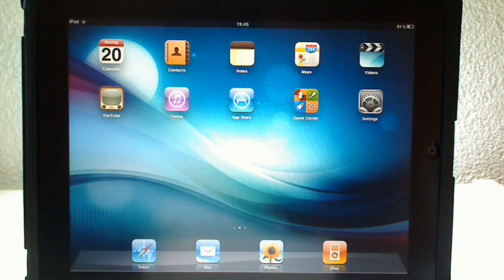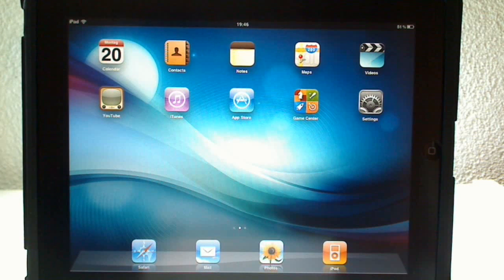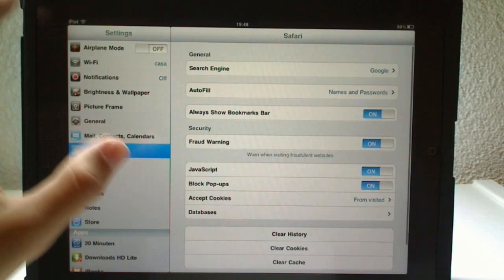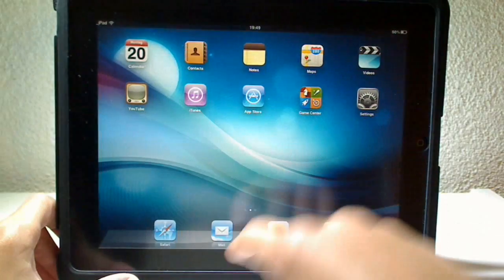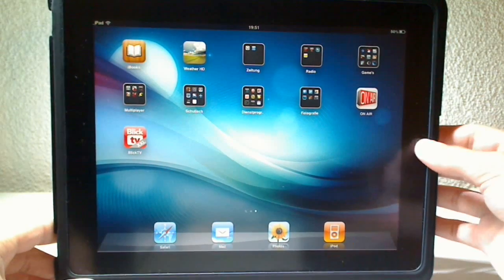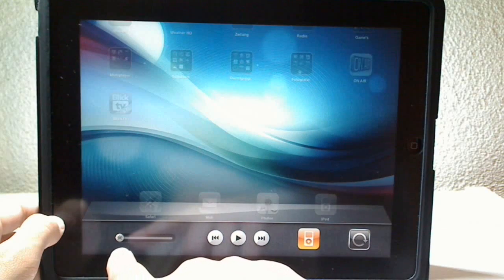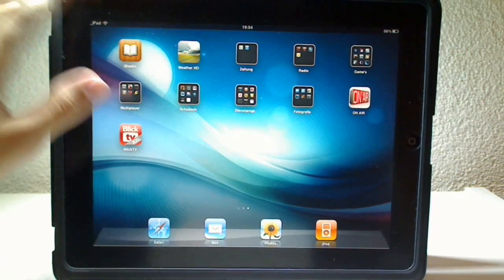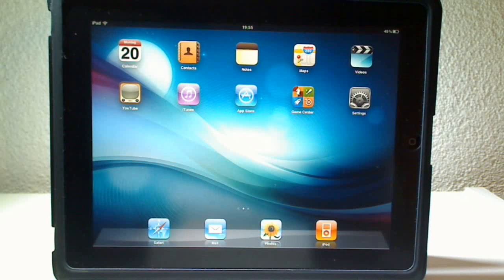iOS 4.2 on iPad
A quick preview and review of the all new iOS 4.2 beta 1 for the iPad!